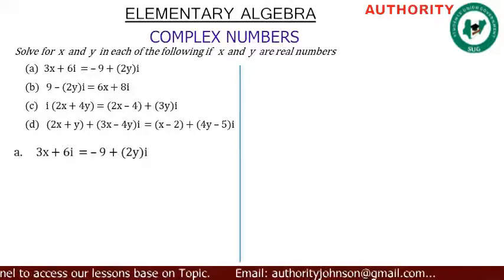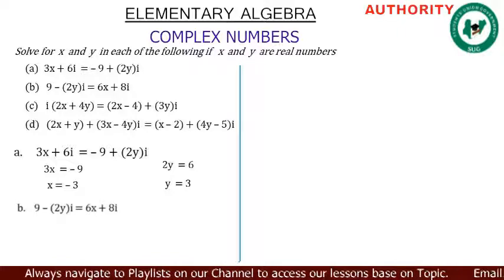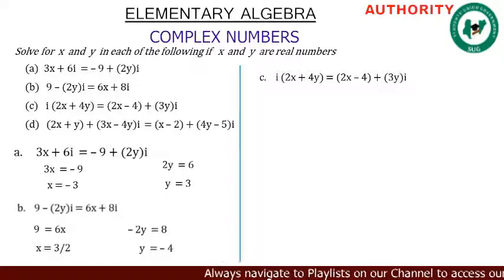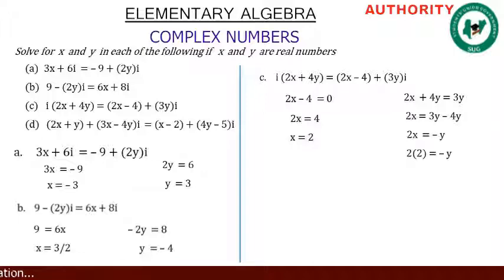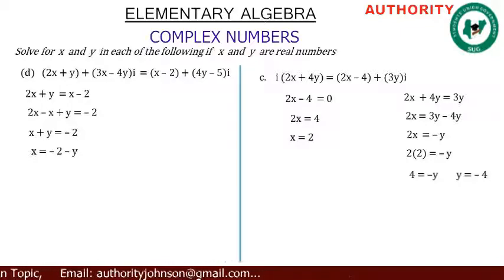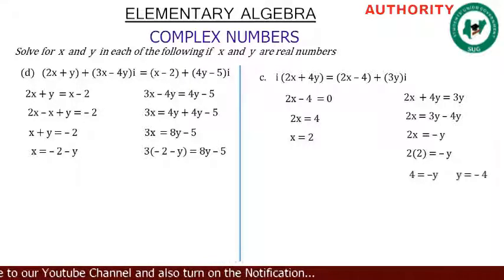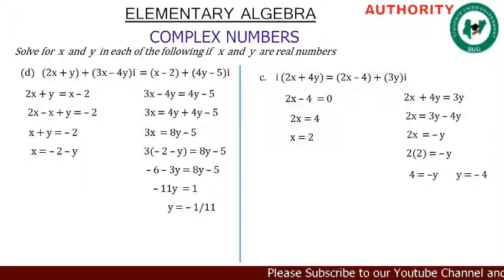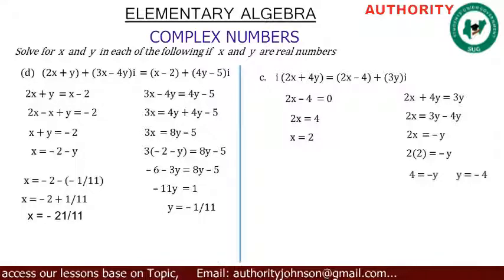COMPLEX NUMBERS 3